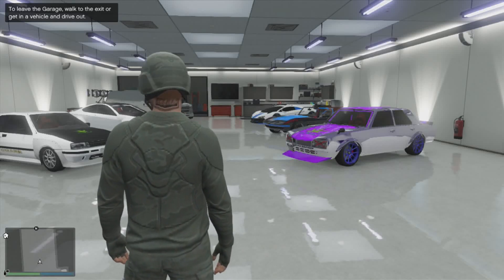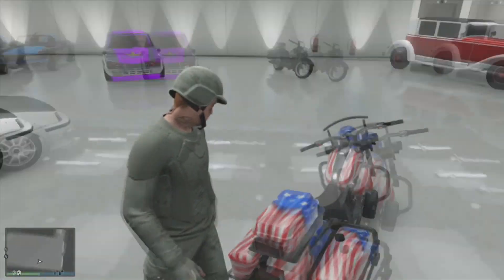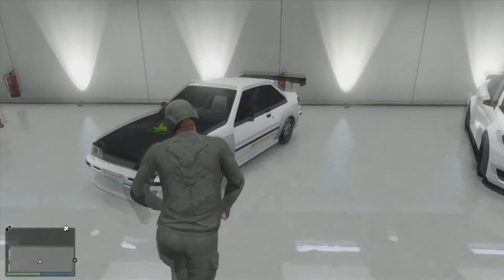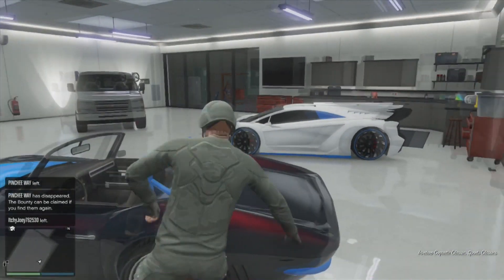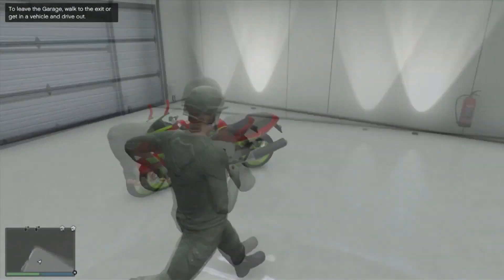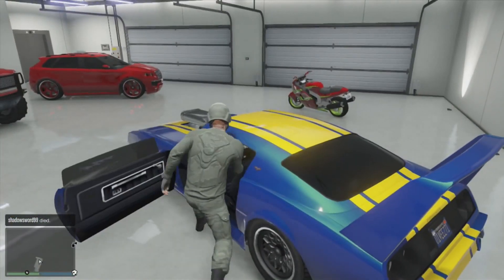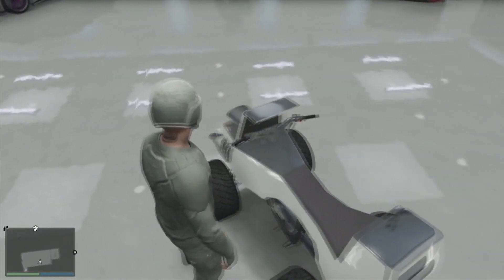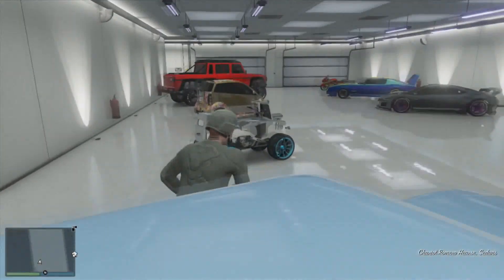Last gen garage tour! Gta 5 xbox 360 gameplay